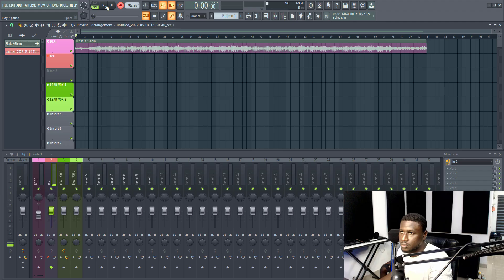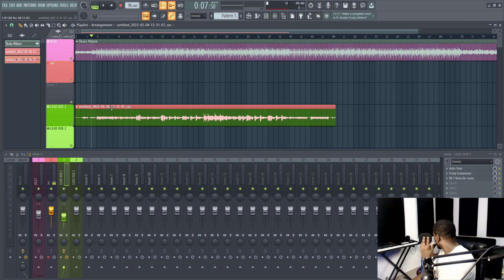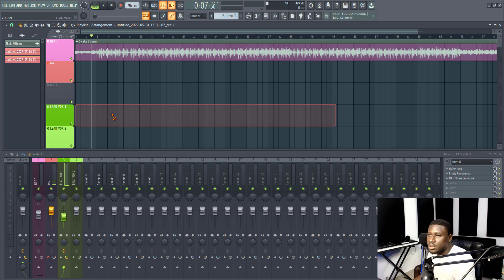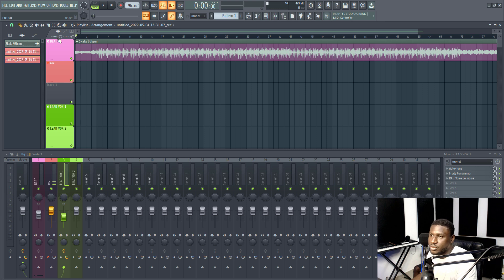How to record clean vocals in fl studio 20 with recording chain - PRODUCING AFROBEAT PART 2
Learn how to record and get clean vocals when recording in fl studio 20

Any attempt to sample, interpolate, copy, transcribe, or imitate directly or indirectly part or parts of this content on any platform will be found and dealt with.